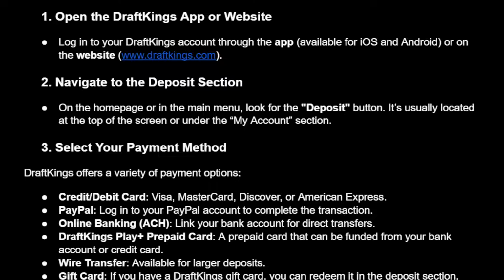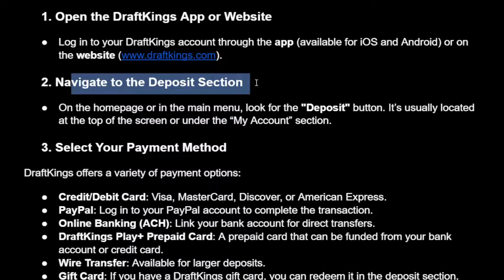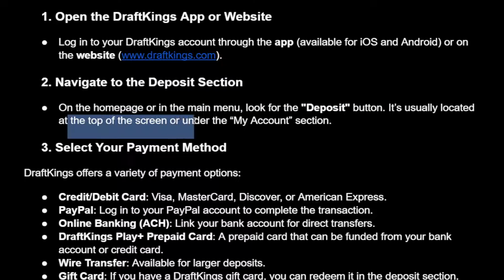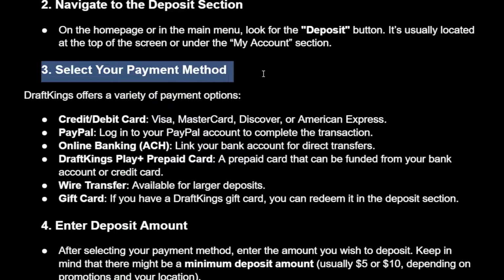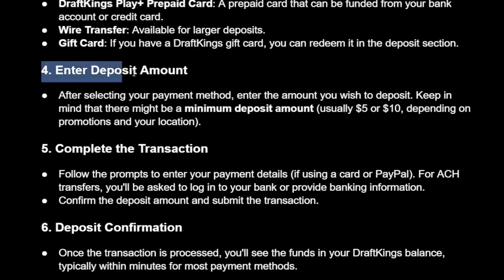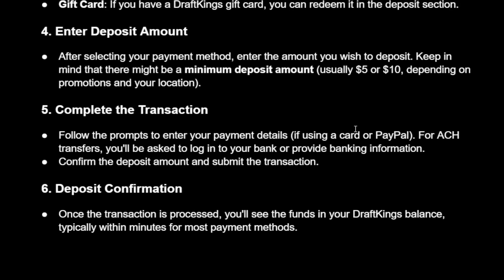How To Deposit Money On Draftkings - Full Guide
In this video I show you how to deposit money on Draftkings. If you want to learn how to add money to your Draftkings account then this is the tutorial for you.